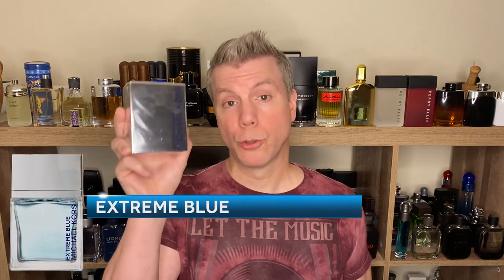MICHAEL KORS EXTREMES *BEST OF*! | COMPLETE LINE UNBOXING & FIRST IMPRESSIONS! | FRAGRANCE LIST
HELLO EVERYONE! Today I’m checking out the entire Michael Kors Extreme line!

Check it out my unboxing and first impressions video to see which you may (or may not) be interested in.

Tommy

SOME OF MY FAVORITE SUMMER SCENTS!

My equipment ~

Editing Software ~